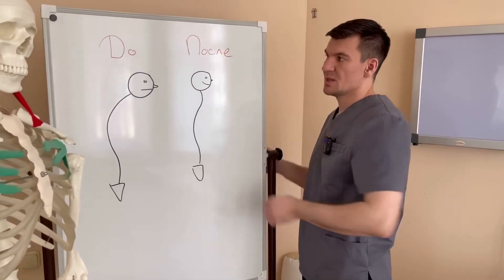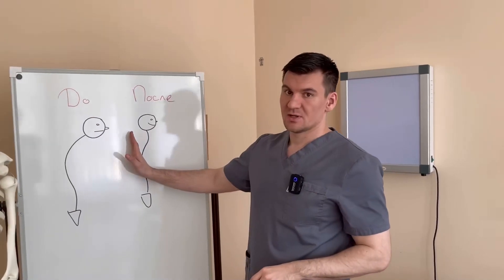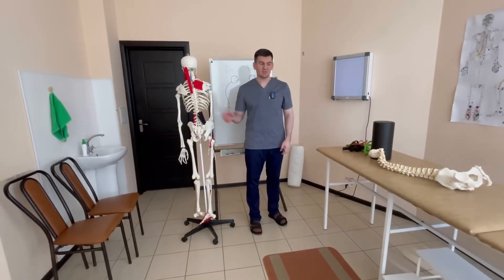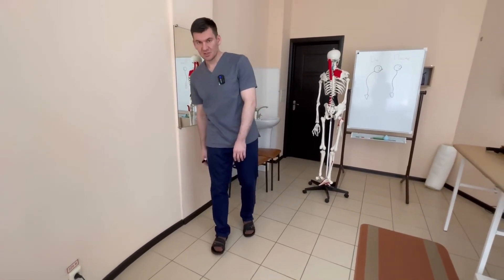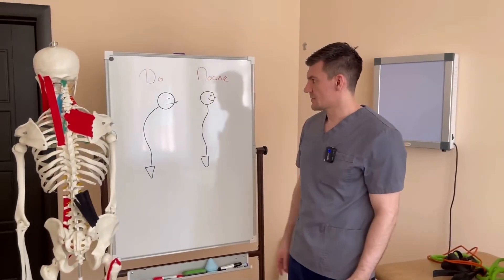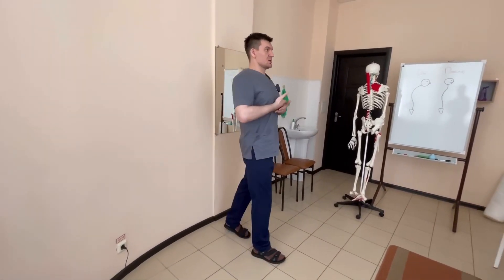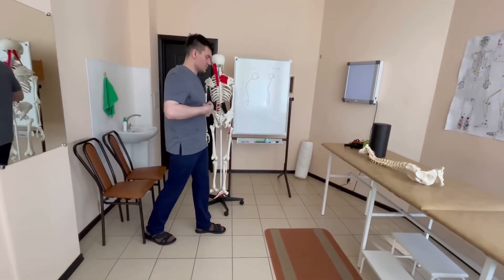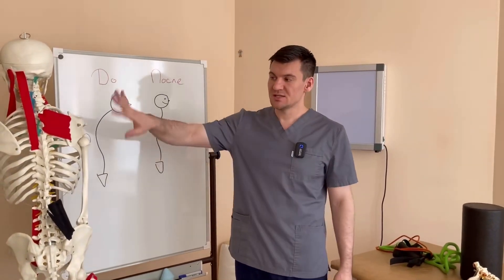This Mistake Will DESTROY Your Spine While Walking!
Hello, I'm Doctor  Alekseev - a chiropractor, neurologist, and kinesiologist. In this video, I will tell you about the mistakes that you make every day that destroy your spine while walking. If you have bad posture, slouch or Scoliosis, this video will help you. Fix your mistakes and correct them. If you want to have a healthy spine, back, and walk correctly, then this video and exercises exactly for you.